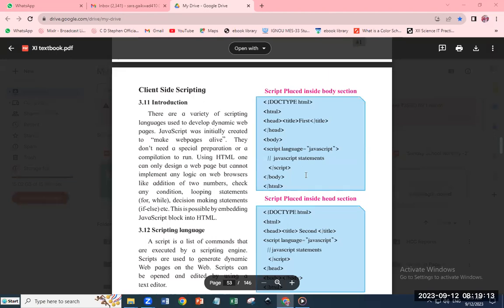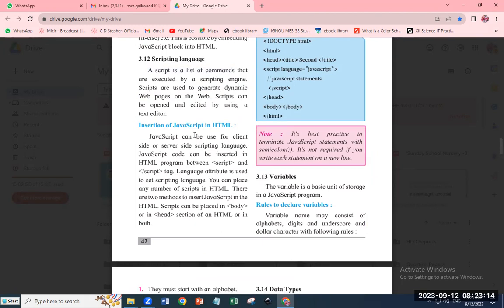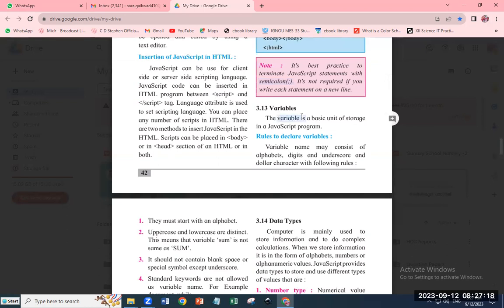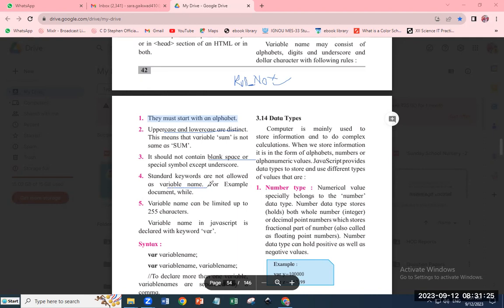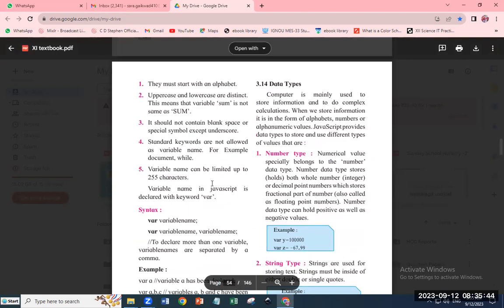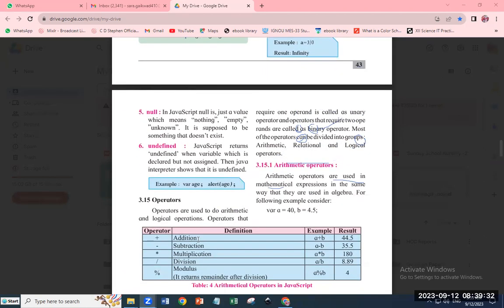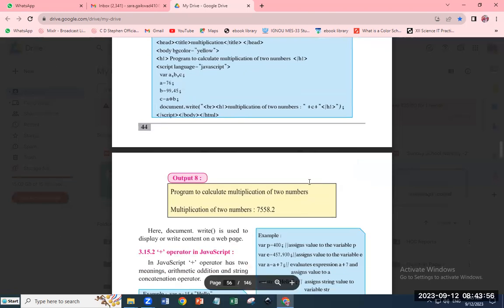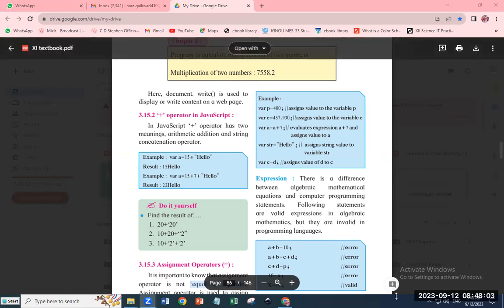XI IT Lno 3 Web Publishing (Part 5)